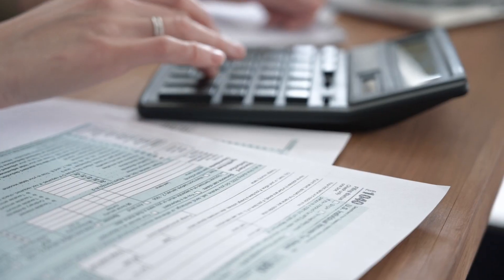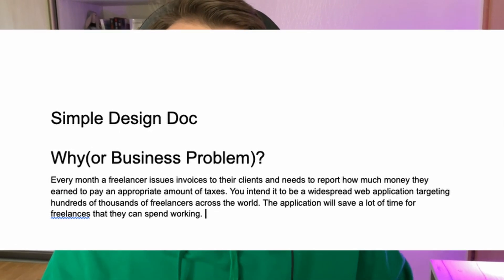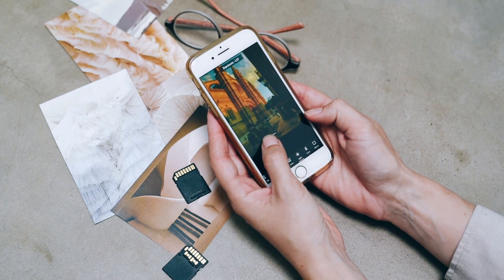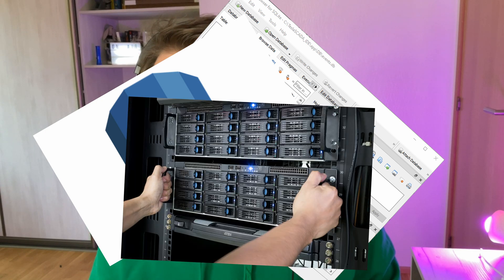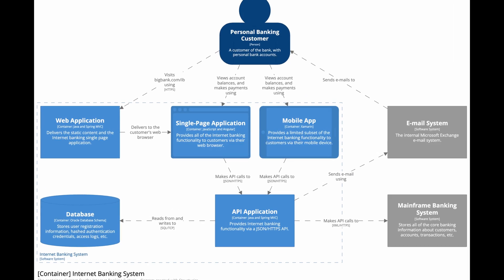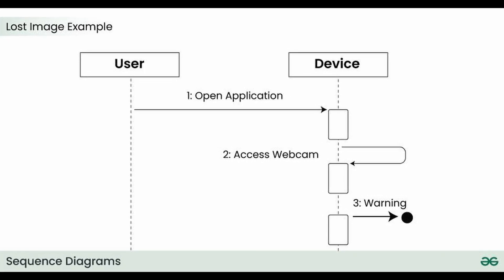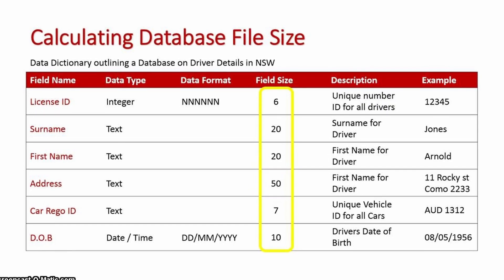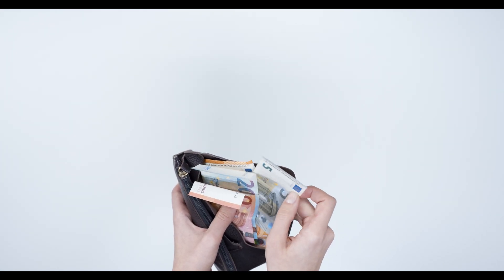Simple Design Docs explained in under 4 minutes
People tend not to write software design documents because they don't know how to do that and think it takes a lot of time. I am showing in unders 4 minutes that the structure is straightfoward demonstrating how to write a good oc.